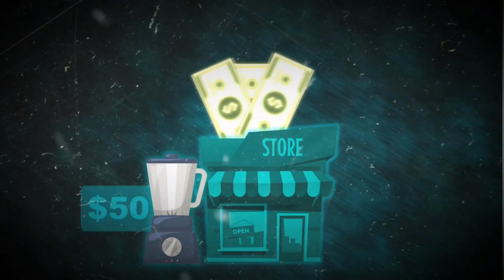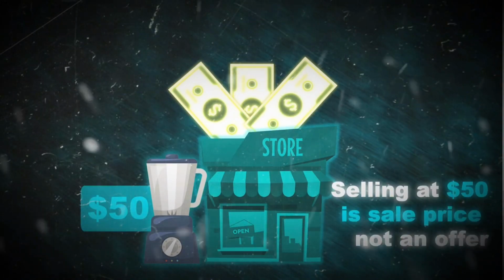How To Find Profitable Dropshipping Offers in 2025! (FULL TRAINING)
Exposing The Most PROFITABLE Dropshipping Offers For 2024!

Intro - 00:00
Quantity Breaks - 01:42
Debutify - 02:20
Free Gift - 03:11
Shipping Protection - 04:57
Shipping Options - 05:24
Free + Shipping - 06:32
Outro - 08:20